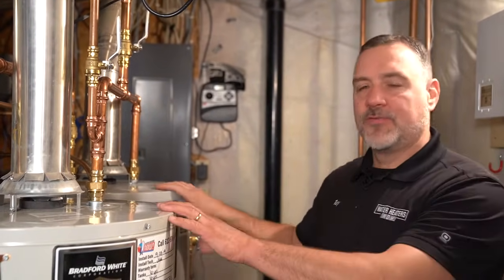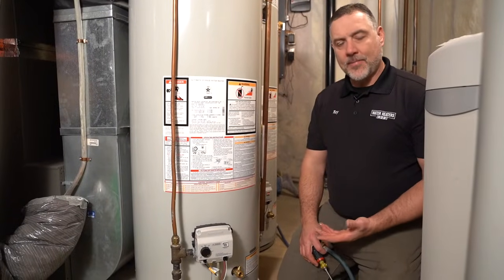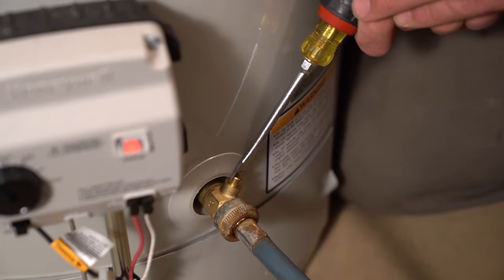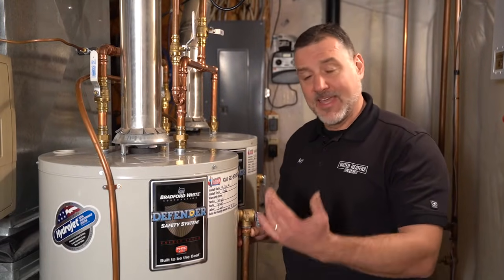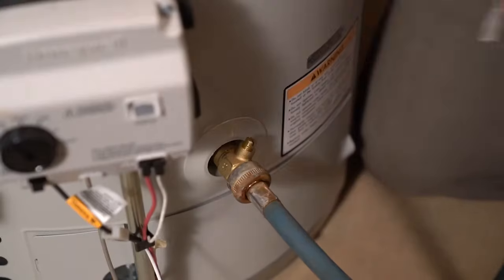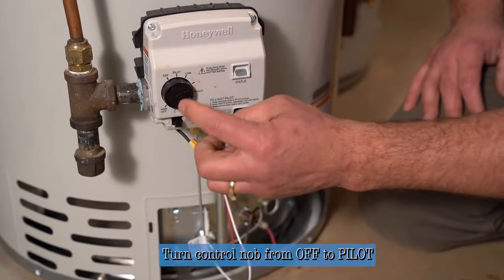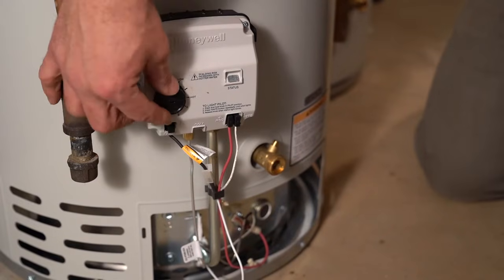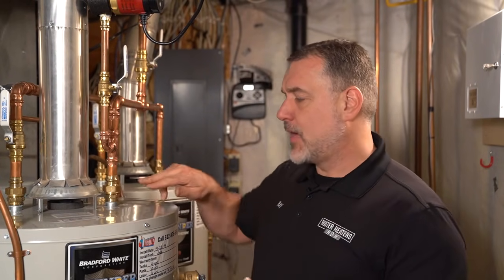Annual Maintenance on an Atmospheric Bradford White Water Heaters Now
How to perform annual maintenance on an atmospheric Bradford White water heater.

If you'd like to read more about this process, check out our blog post on the topic here: